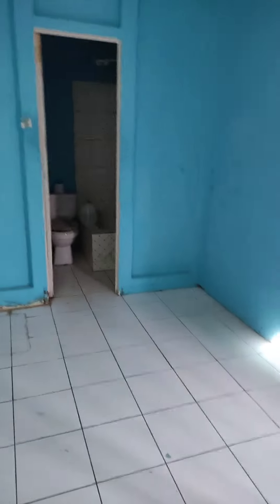Self-contained Quad Renting 3-W Gtr Ptmre